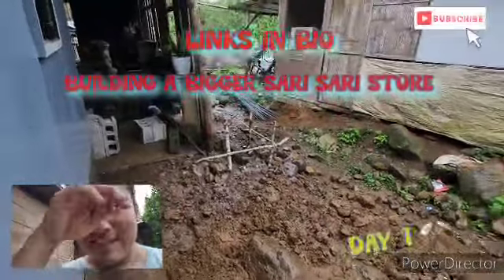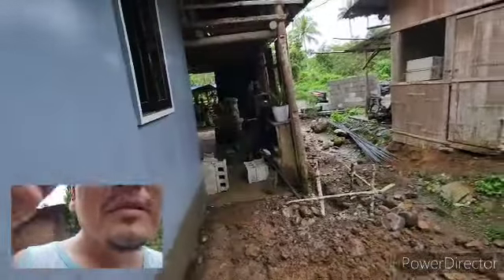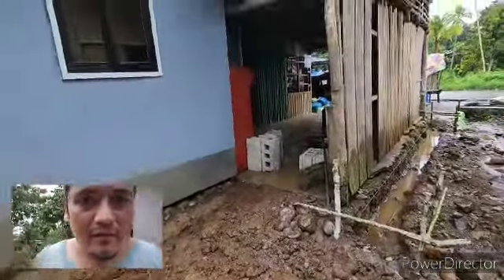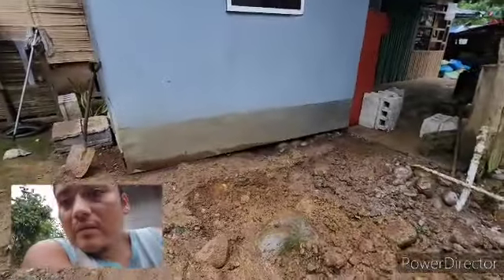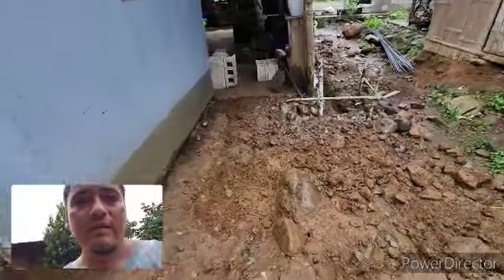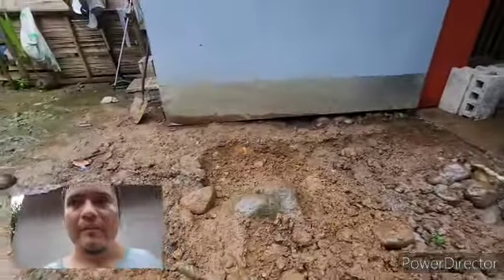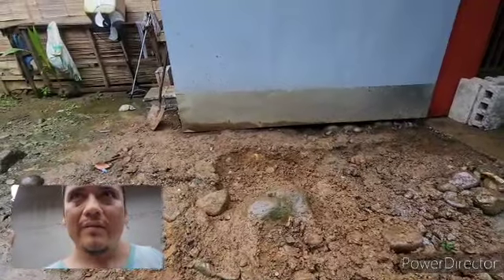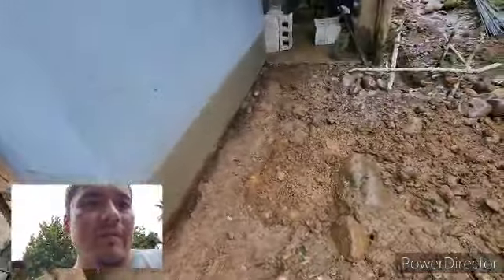Pt.8-How to make a Septic tank- Building a bigger more modern Sari Sari Store in the Philippines 🇵🇭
IF YOU WOULD LIKE TO BUY US COFFEE ☕️ 👇
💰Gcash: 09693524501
IF YOU WOULD LIKE TO BUY US A RED HORSE🍻👇

SEND US A 📦 PACKAGE 👇
PUROK 3
SITUBO, SERGIO OSMEÑA SR POSTAL CODE 7108